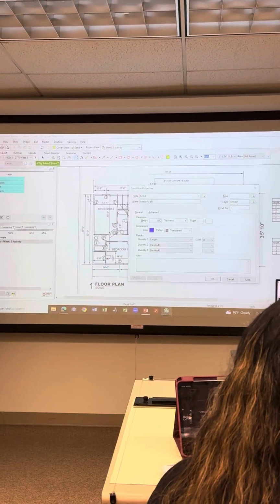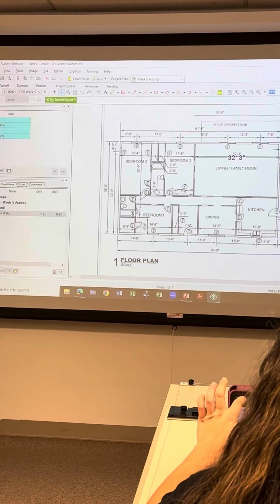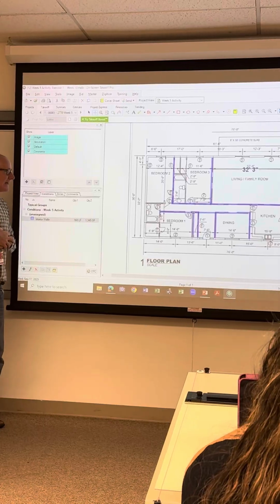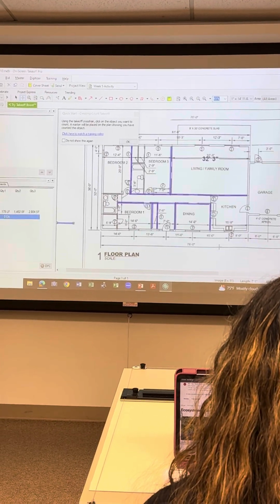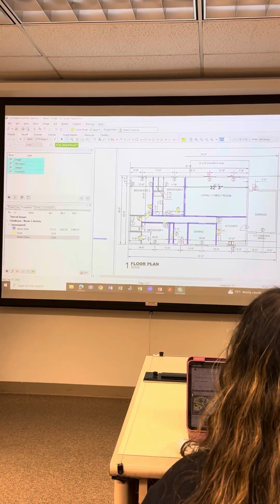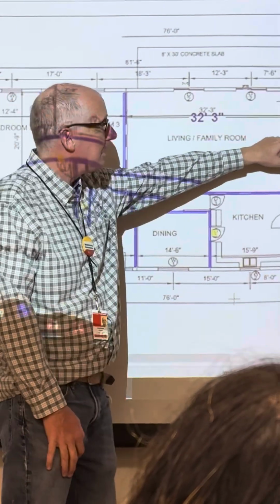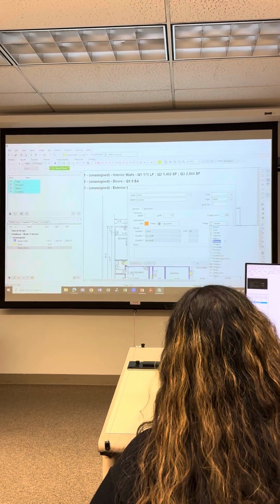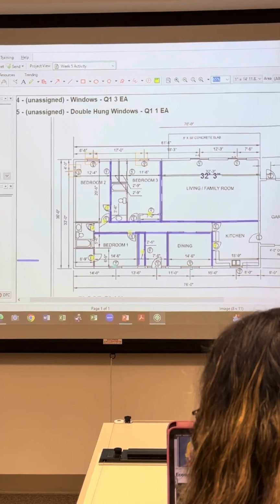Professor, Forbes: Week 5 “On-Screen” lesson.